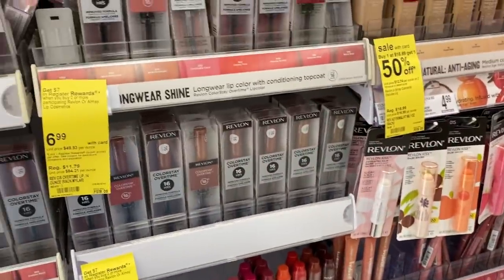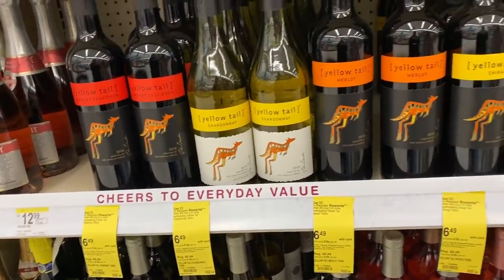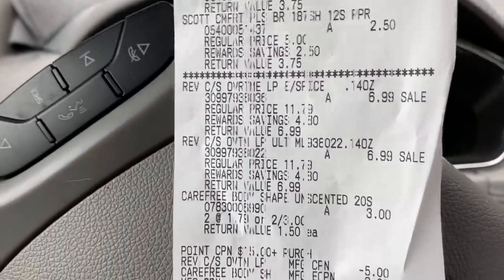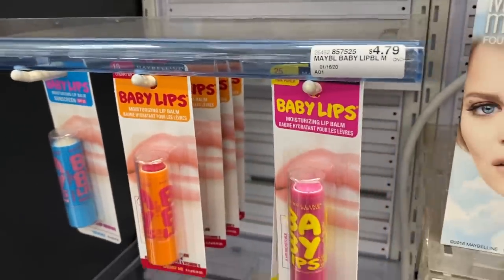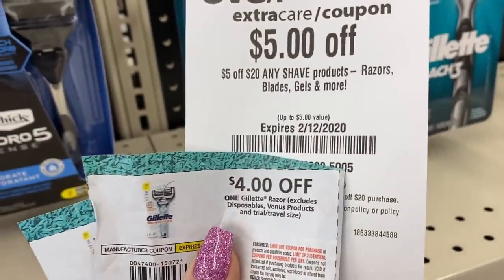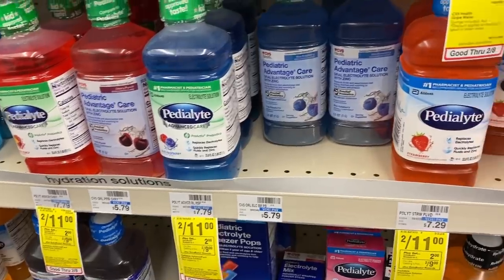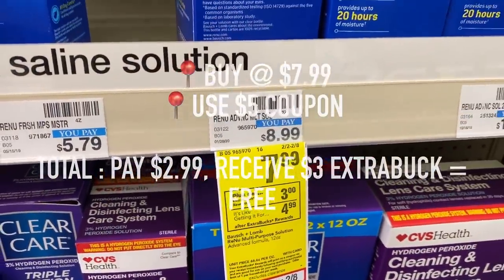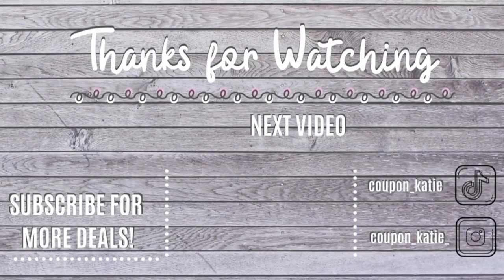EVERYTHING FOR UNDER $9 TOTAL?! 🔥 Coupon Shopping at Walgreens and CVS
Want some free $$$? Join these money saving apps for FREE welcome bonuses!